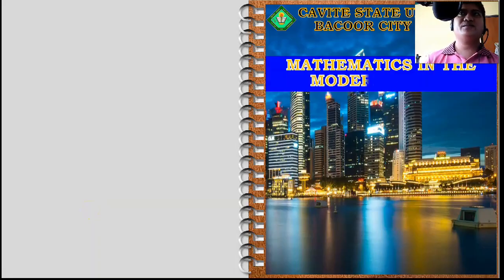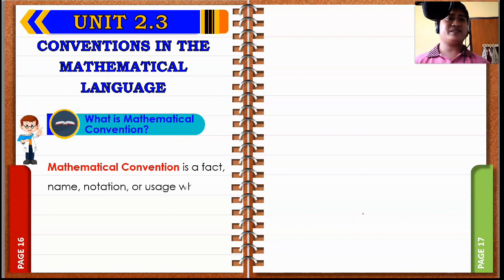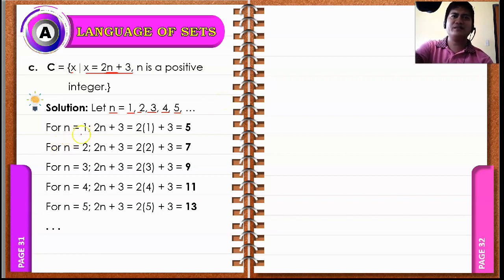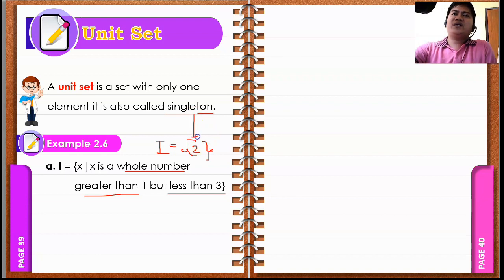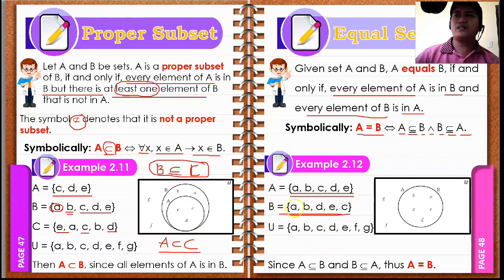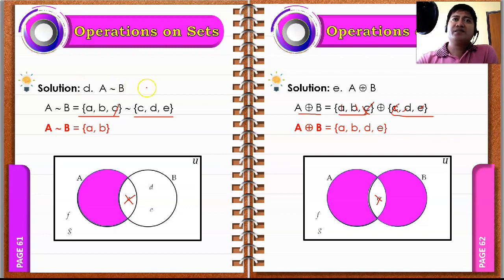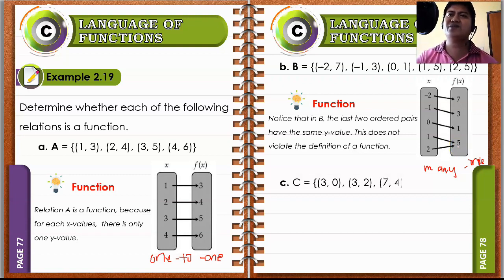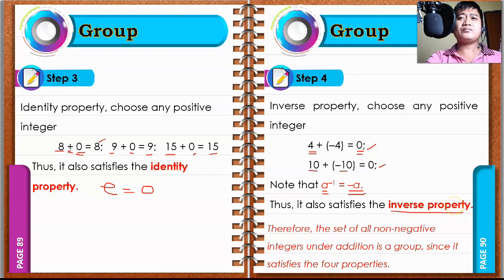CHAPTER 2: Mathematical Language and Symbols Part 1 Web Discussion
BSEd Sample Online Discussion